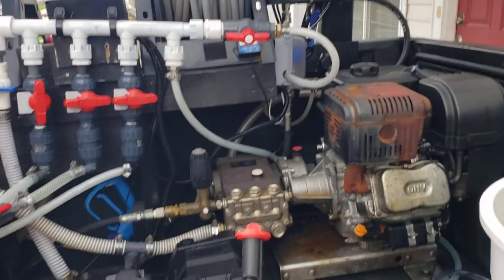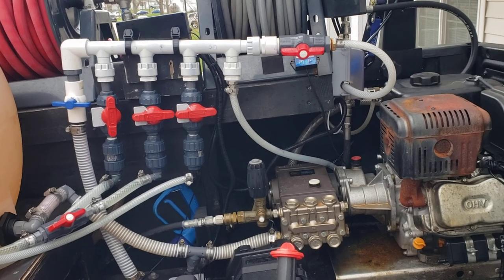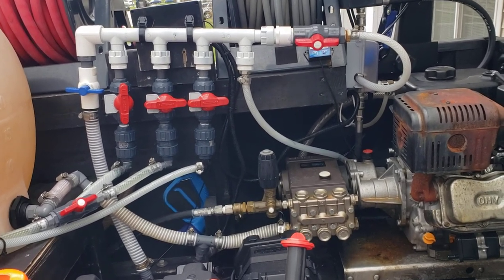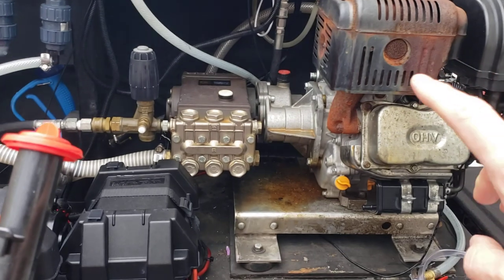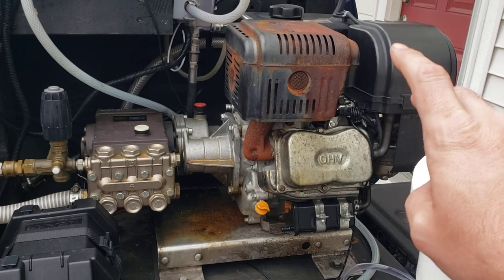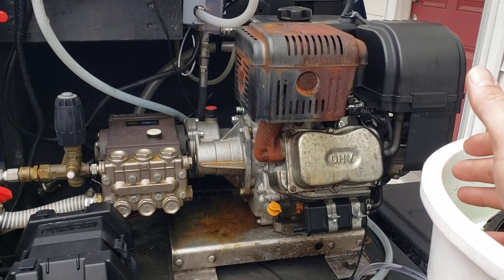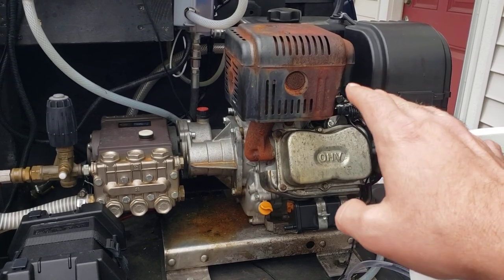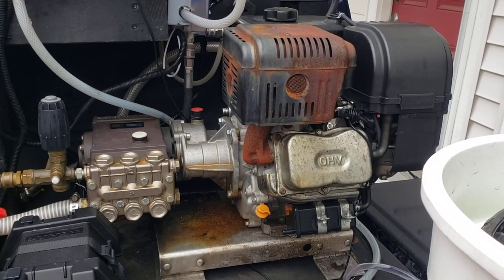Build a DIY commercial grade pressure washer for $1300??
2.5gpm $800 box store special vs. the joys of building your own pressure washer!